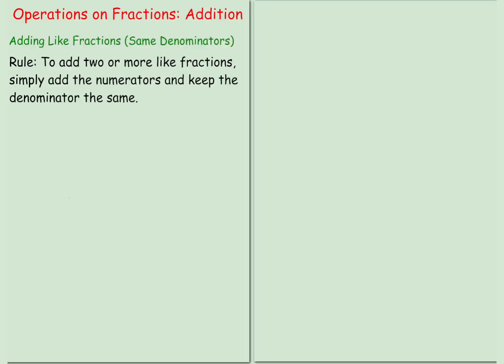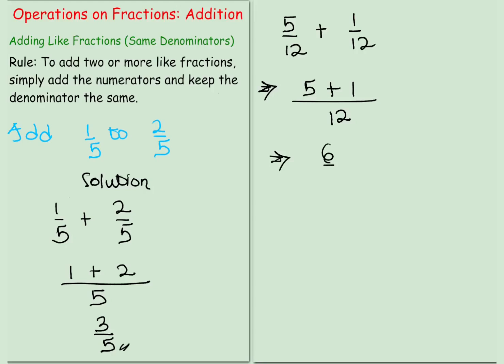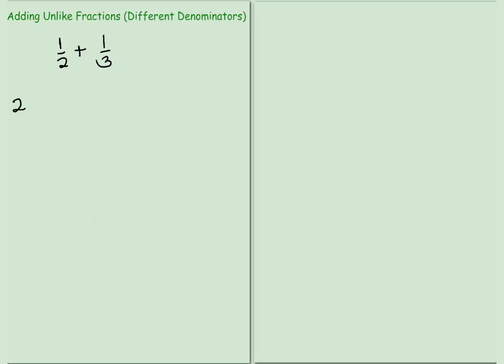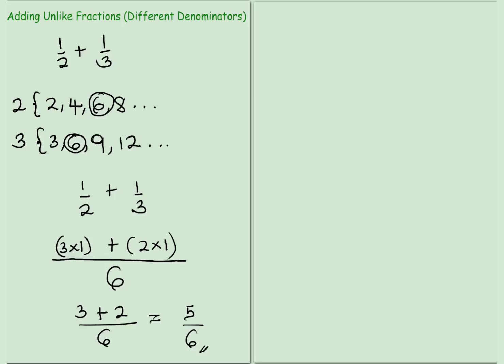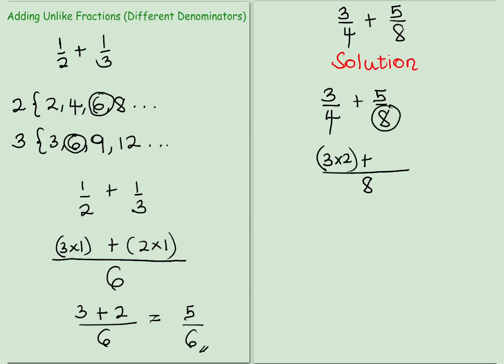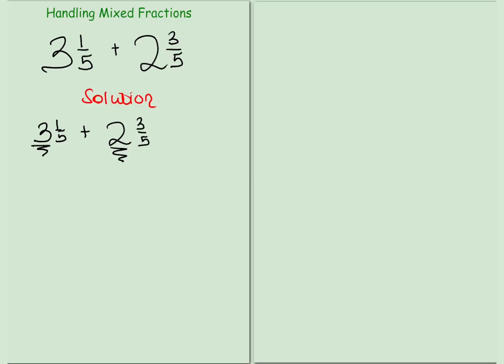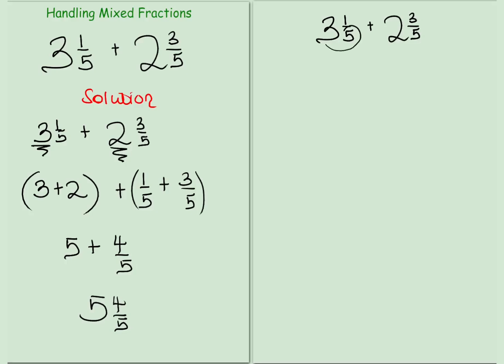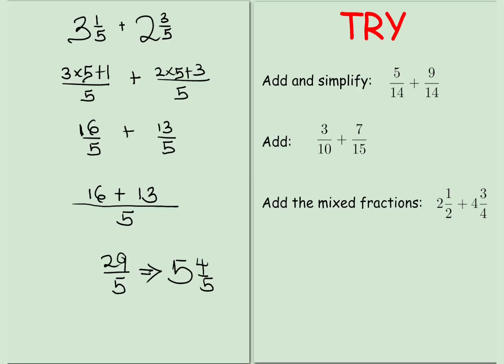How to Add Fractions | Like and Unlike Denominators (Step-by-Step Tutorial)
Welcome to the first "Operations" lesson in our Fractions, Decimals, and Percentages masterclass! Adding fractions is a vital skill, but the method changes depending on the denominator.

In this step-by-step tutorial, we cover:

Adding Like Fractions: The easy way—adding the numerators when the denominators are already the same.

Adding Unlike Fractions: The "Secret Sauce"—learning how to find a Common Denominator so you can add fractions with different bottom numbers.

The LCM Method: How to use the Least Common Multiple to keep your numbers manageable.

The Butterfly Method: A quick shortcut for adding two fractions quickly!

We walk through several solved examples, from simple additions to more complex problems, ensuring you never feel lost when adding parts of a whole again.

📚 About this video: Whether you are a student preparing for an exam or an adult brushing up on your math skills, this video simplifies fraction addition once and for all.